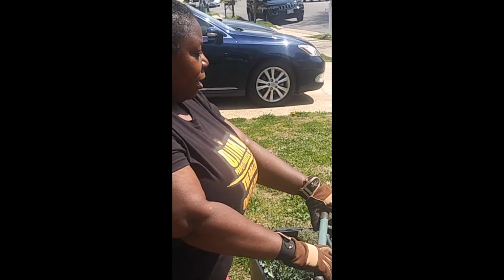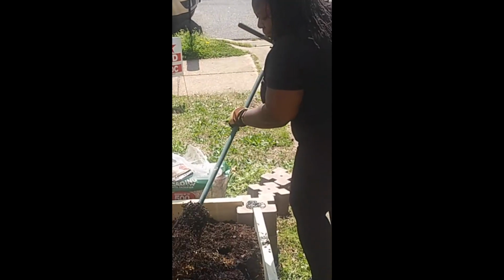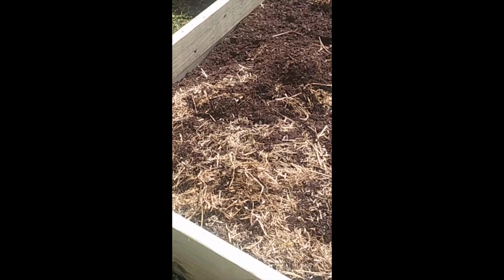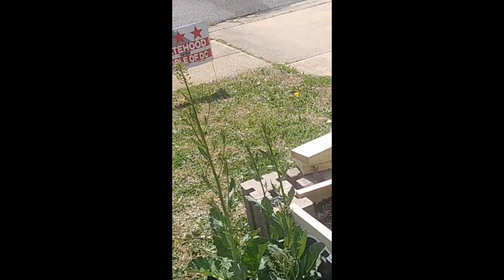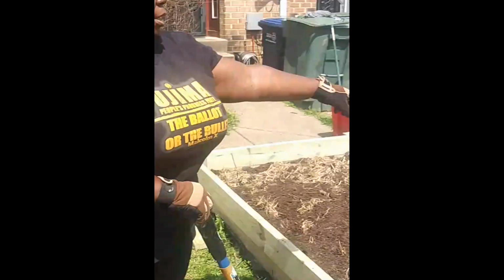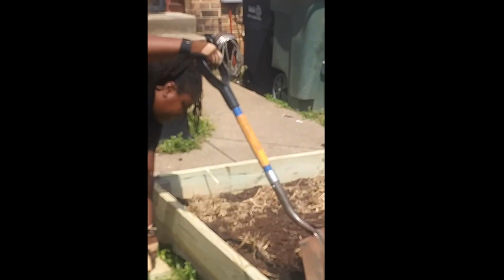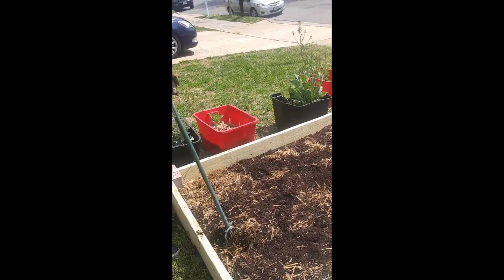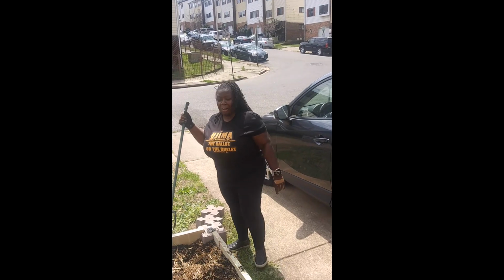Revolutionary Gardening with The Luqmans!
Gardening is a form of self-determination and thus a revolutionary concept. Luqman Nation Revolutionary Gardening are a series of instructional videos to help build community on the concept of being self-sufficient.